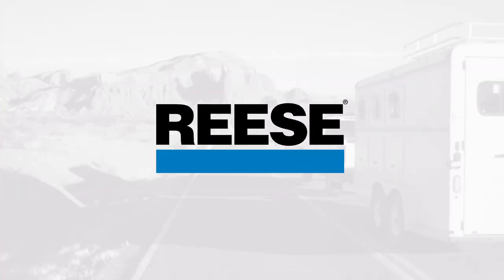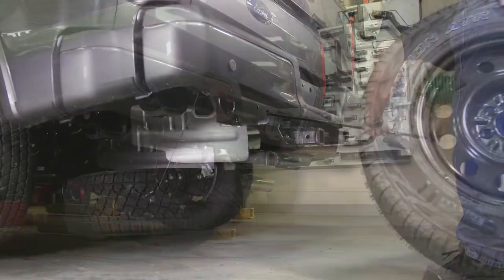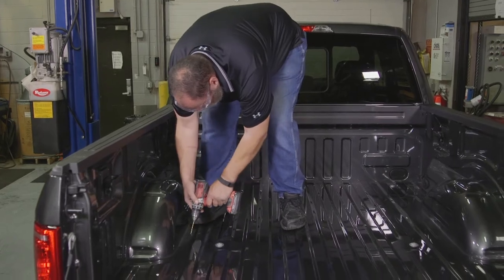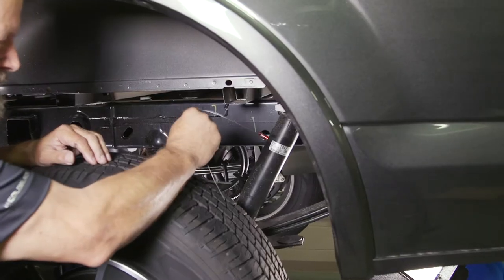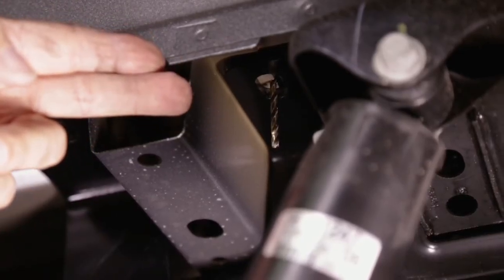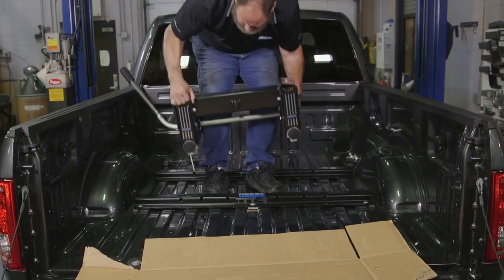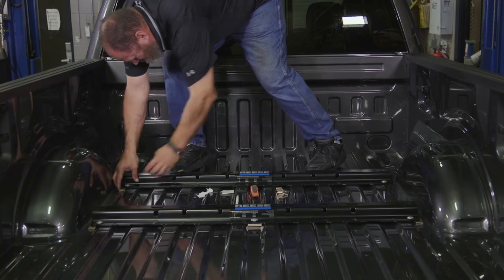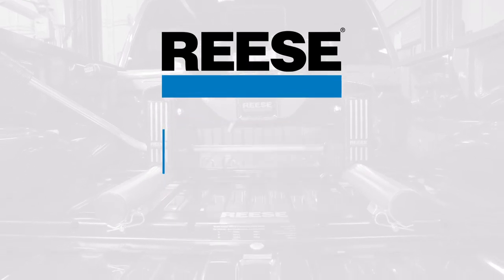Installation: 56034-53 Reese® Outboard Fifth Wheel Mounting Kit on 2016 Ford F-150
How to install a 56034-53 Reese® Outboard Custom Quick Install Fifth Wheel Mounting Kit for a 2016 Ford F-150.

56034-53
56034
30153

*This video is not intended to replace the installation instructions included with every Reese® product. As a reminder, be sure to thoroughly read and follow the installation instructions for each Reese® product installation.

Reese® Pioneering Performance